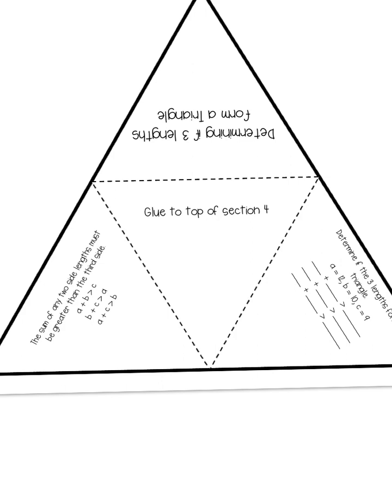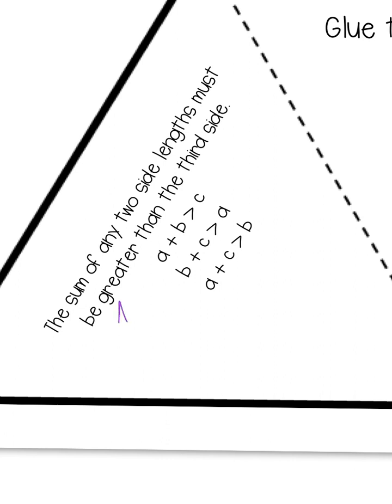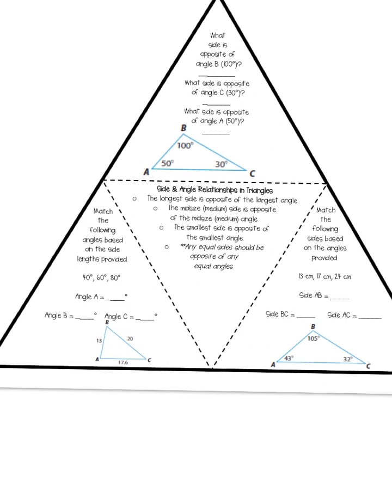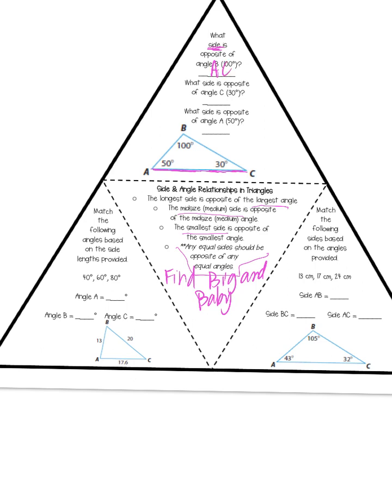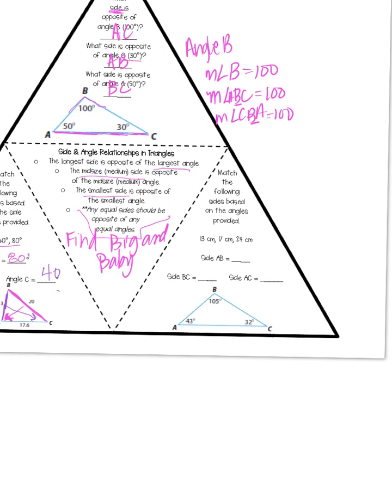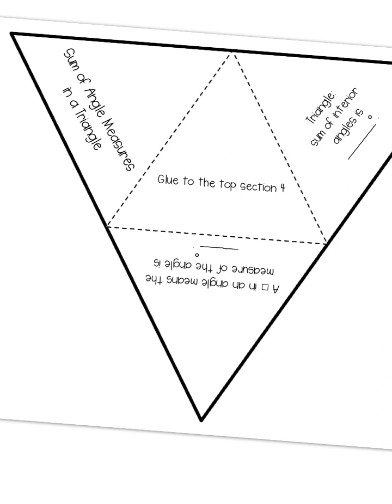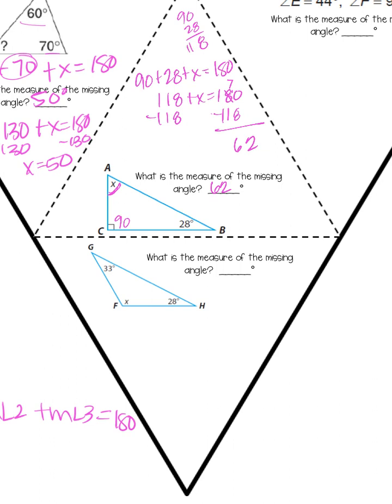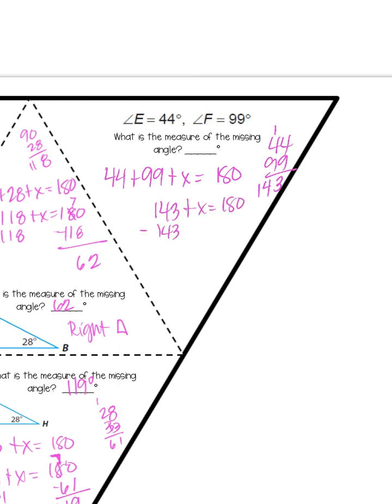Staar Foldable Triangles